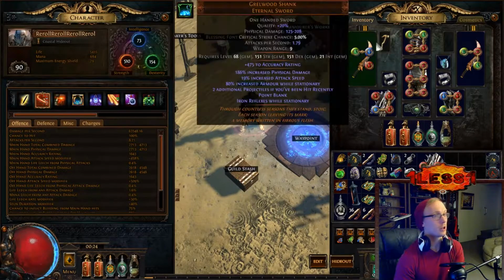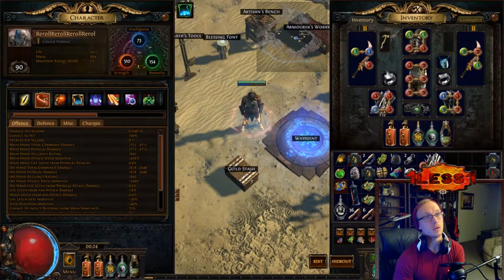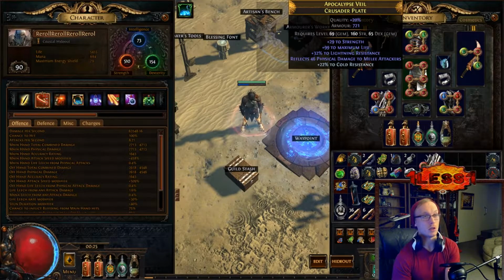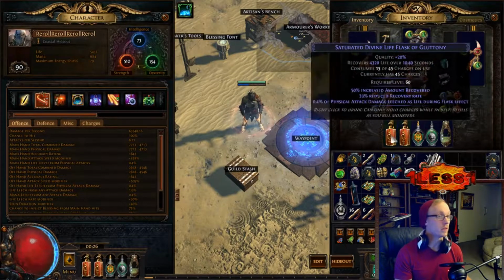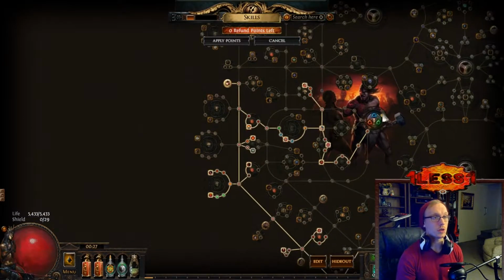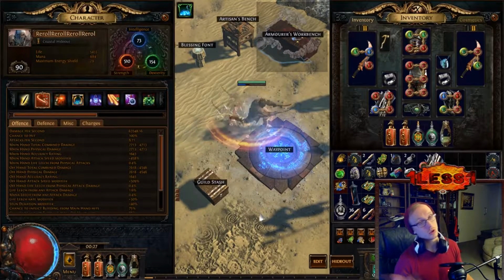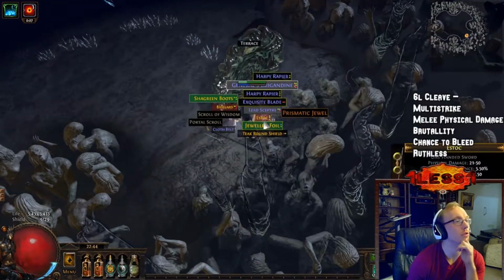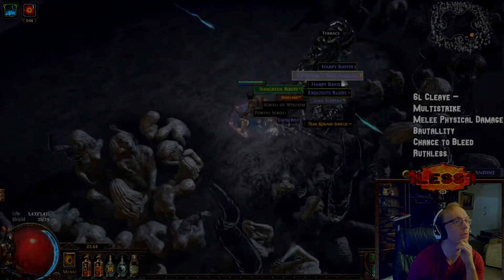-Path of Exile- Red Tier Maps Elder and Guardians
Pushing cleave to the limit and taking on the hardest content in Path of Exile currently. I had a ton of fun making this video and doing these fights, I hope you all enjoy watching it as well.

5:35 - Guardians (Missing footage of one)
7:35 - Elder (Tier 13)